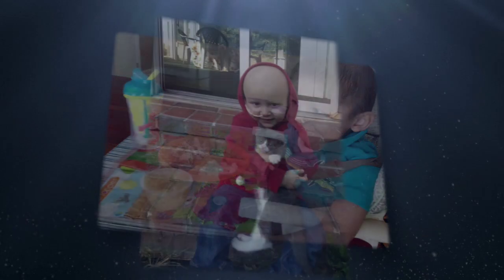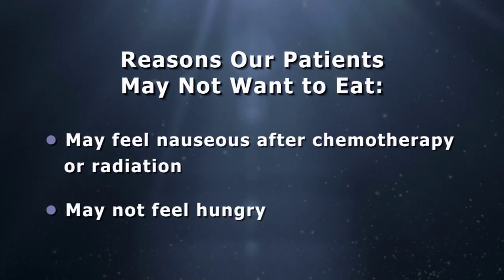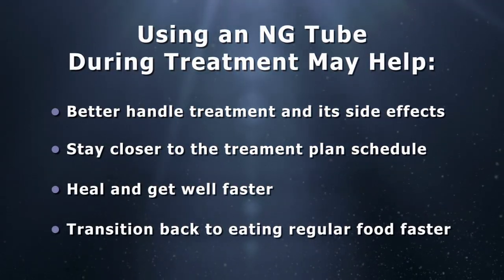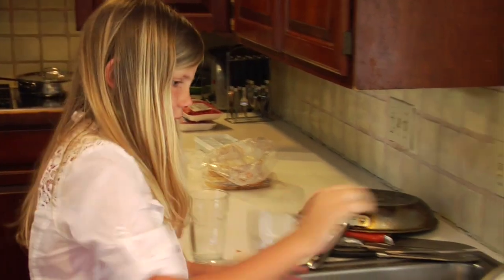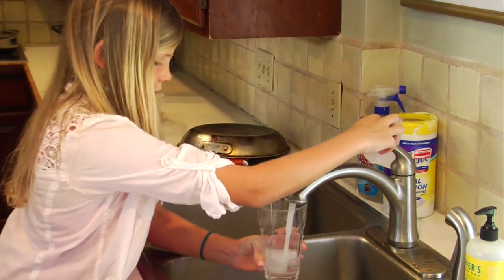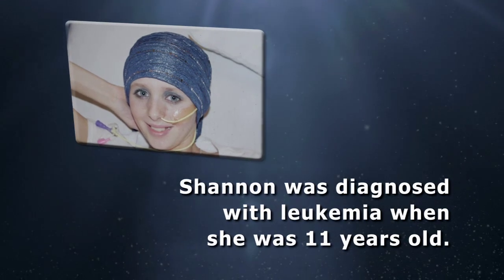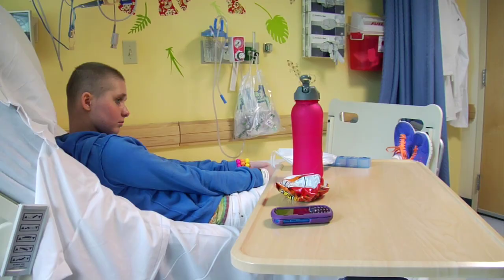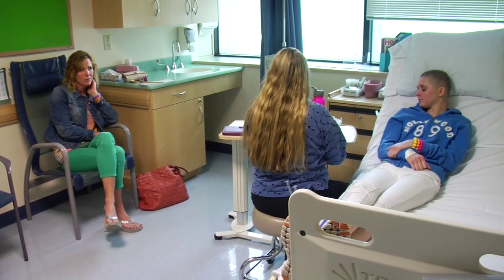How a Nasogastric Tube Can Help with Nutritional Support During Pediatric Cancer Therapy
Deciding to have a feeding tube placed for nutritional support during pediatric cancer therapy is often challenging. In this video you will hear how 3 families  in the Dana-Farber/Boston Children's Cancer and Blood Disorders Center navigated the decision making process.